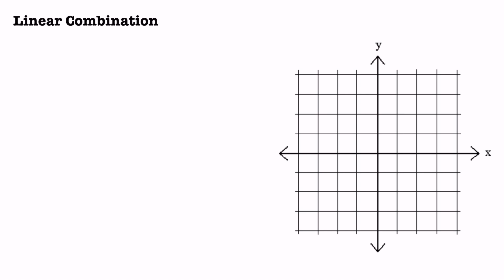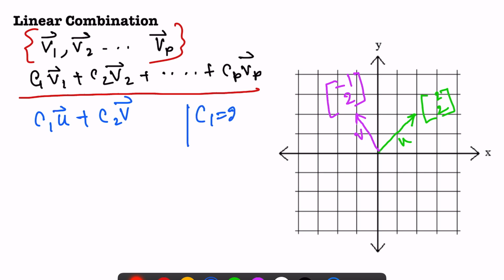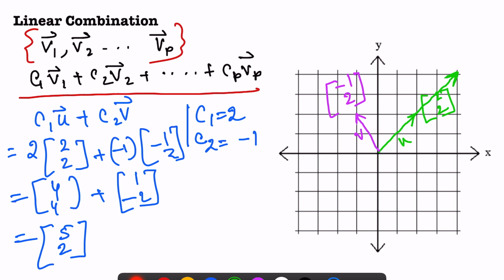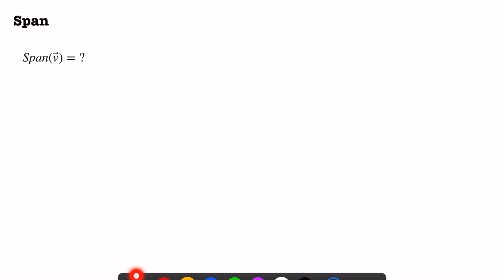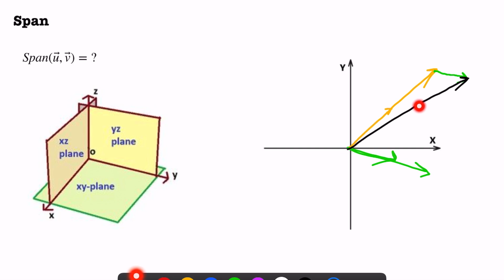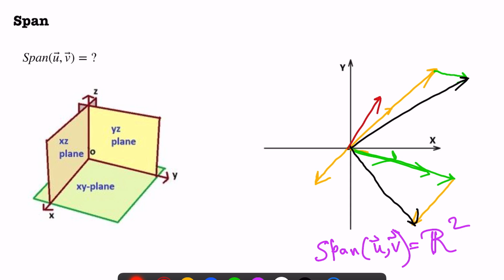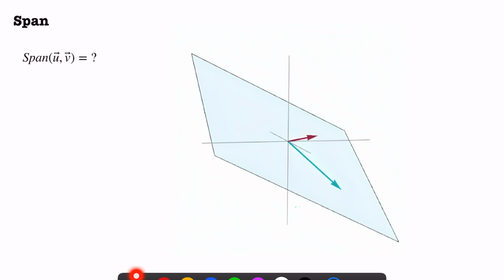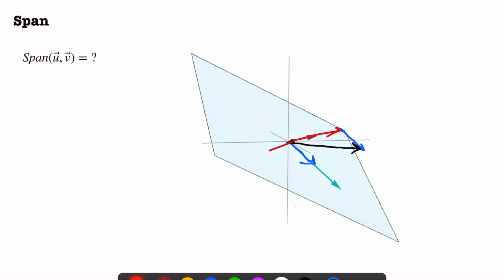Linear Combinations & Span: The Heart of Linear Algebra Explained Simply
In this video, we break down the key concepts of Linear Combinations and Span in linear algebra. Learn how vectors can be combined to form new vectors and how these combinations help us understand vector spaces. Whether you're a beginner or just need a refresher, this video will provide you with a clear and intuitive understanding of these foundational concepts.

What you'll learn:

What is a linear combination?
How do we define the span of a set of vectors?
How to visualize these concepts geometrically.
Watch till the end to see how these ideas tie together in vector spaces!